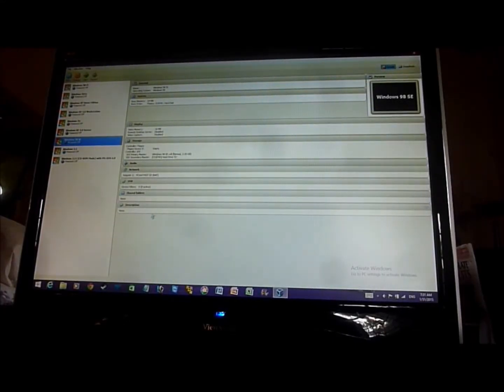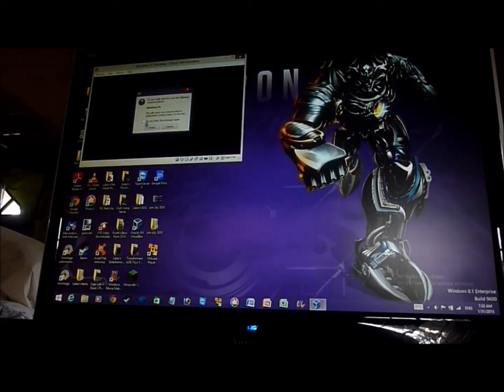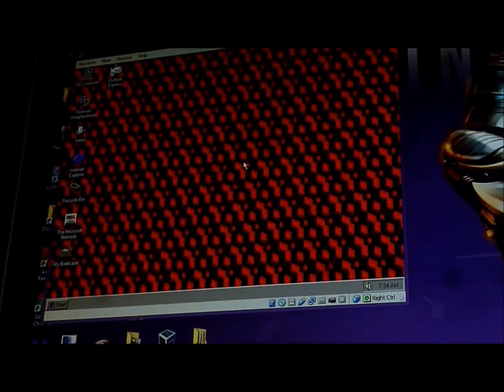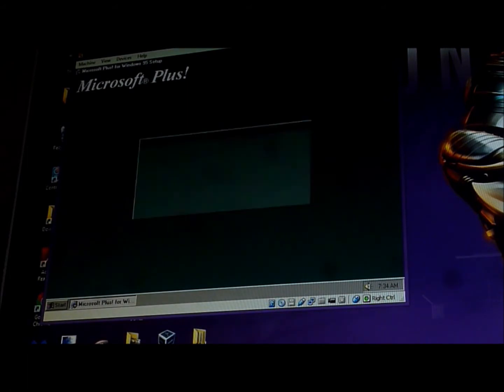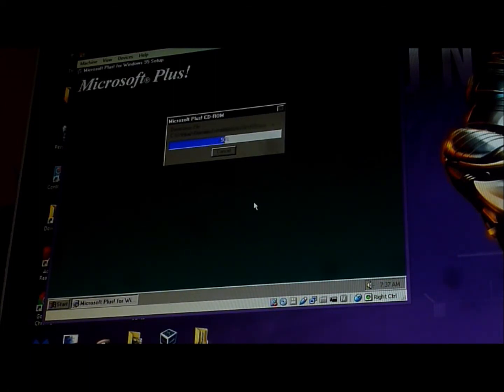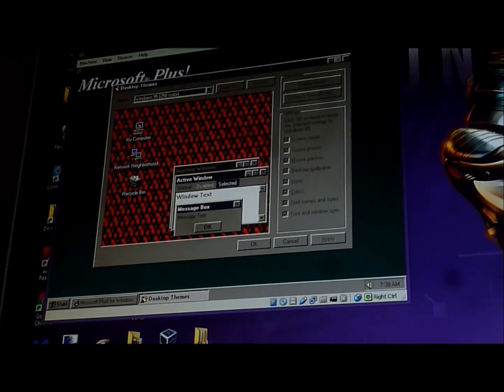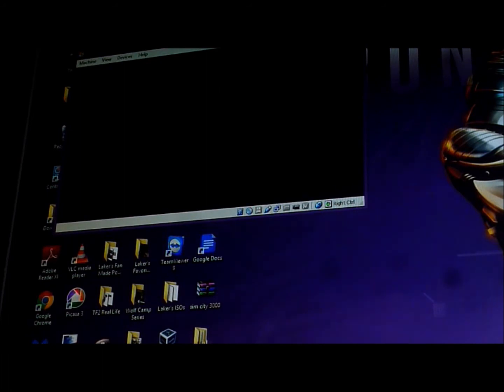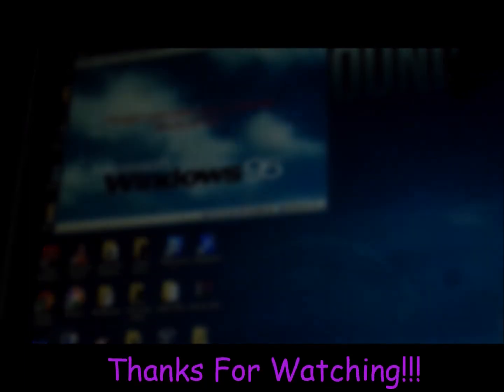Installing Windows 95 Plus! in VirtualBox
This is my awesome tutorial.
Windows 95 is a awesome OS.
Go to winworldpc.com to install any ISO Files and IMG Files.

Coming Soon:
Windows 95 Plus! In VirtualBox

Song:
Intruder Alert
Playing With Danger